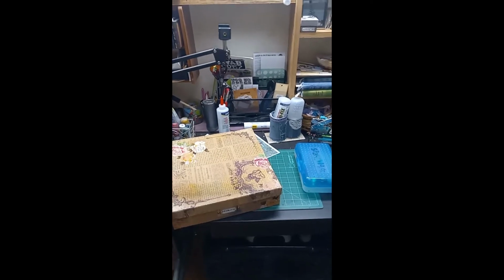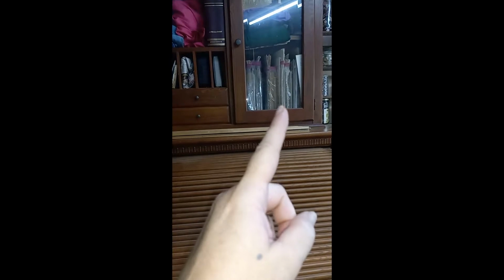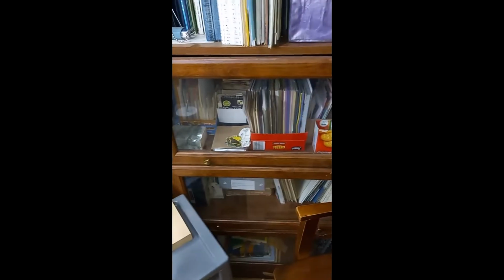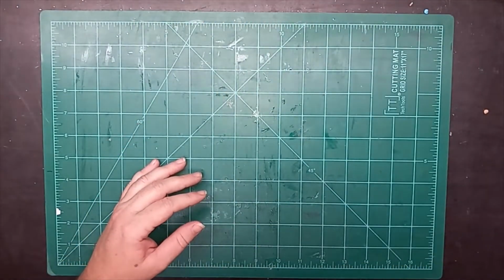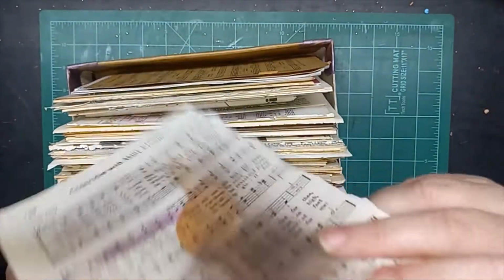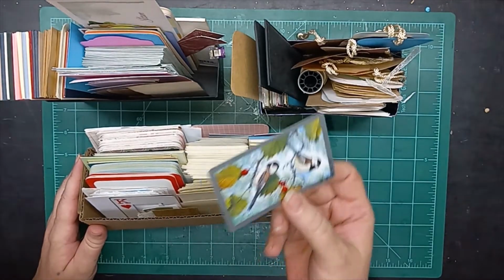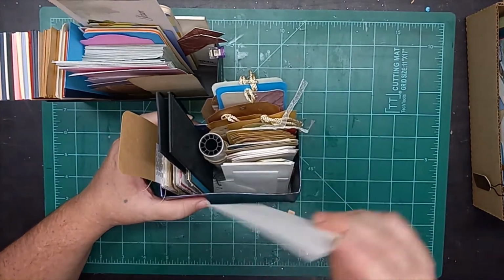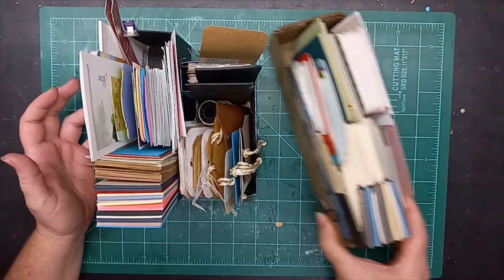Paper sticker and ephemera organization august collab intro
WELCOME TO 143 HANDMADE!!!

Etsy shop is Created by LAS: